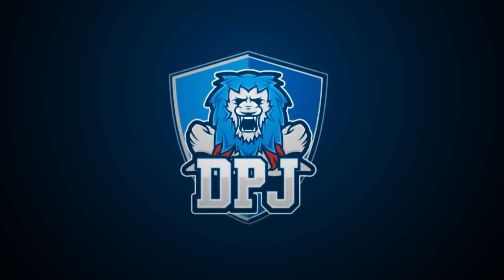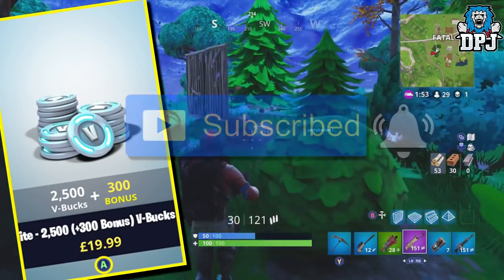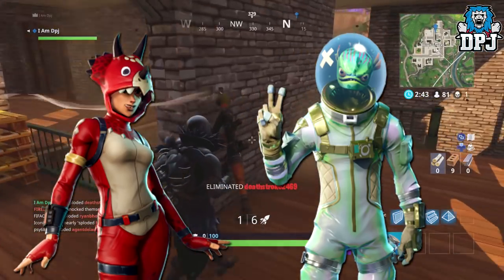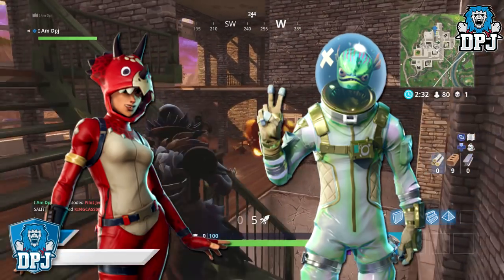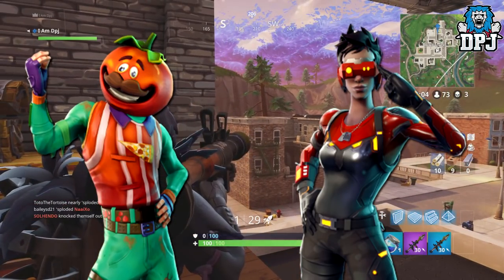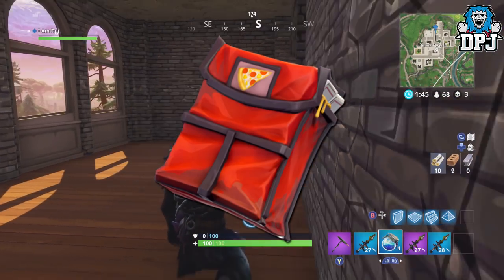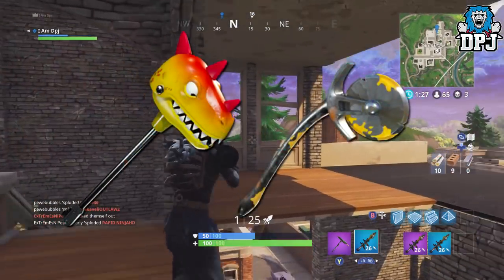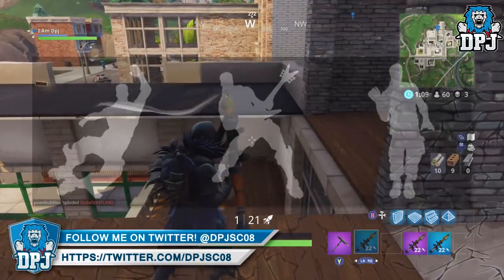Fortnite - ALL NEW LEAKED OUTFITS & MORE!! (v3.5.0 New Outfits & Costumes)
In this Fortnite video we check out some new leaked outfits & items!! Some amazing looking thinsg here!! Enjoy!!